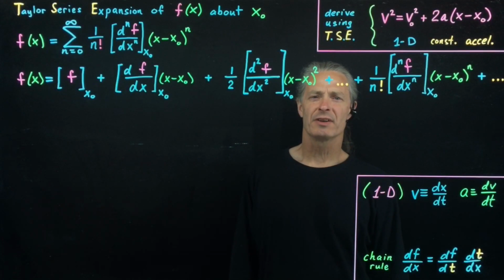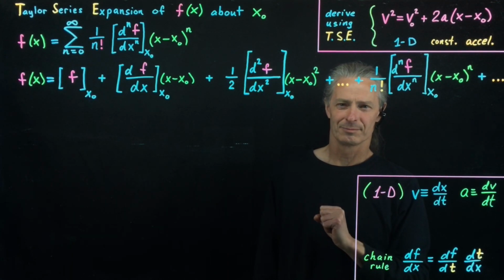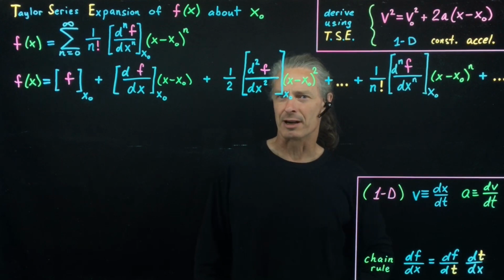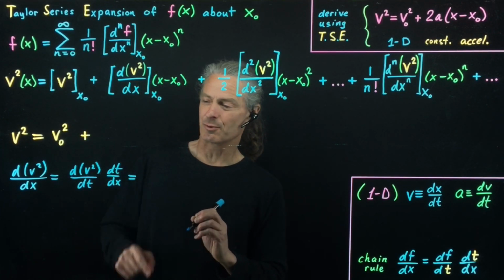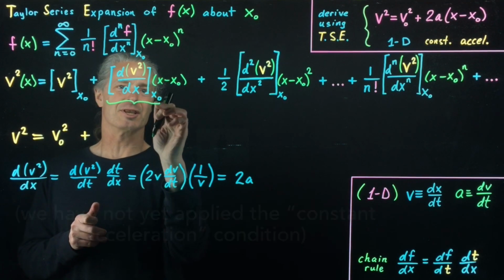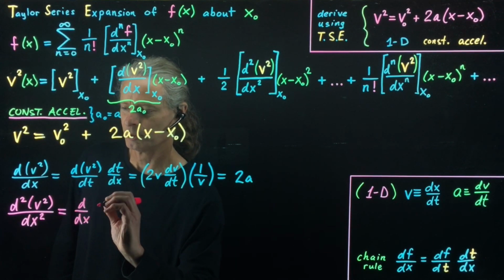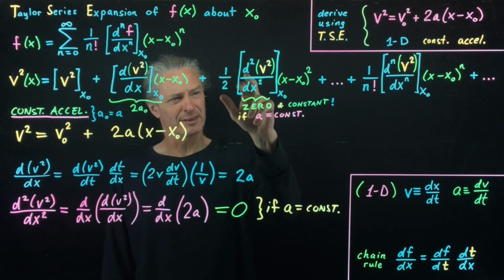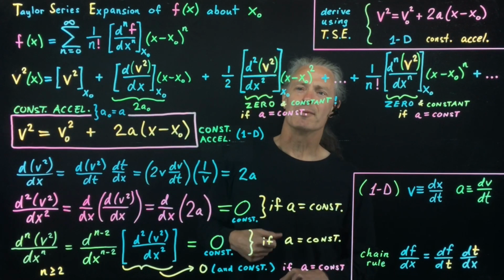Taylor series derivation of v^2 = (v_0)^2 + 2a(x - x_0)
The equation v^2 = (v_0)^2 + 2a(x - x_0) [for 1-D motion with constant acceleration] is derived by expanding v^2 in a Taylor Series about x_0.  This video is reference [3] in: Craig W. Looney, "Taylor Series Kinematics," The Physics Teacher 63 , 349–351 (May 2025).

*** NOTATION:  normally, I prefer to put an "x" subscript on the symbols for 1-D motion quantities such as velocity and acceleration (assuming I am using "x" for the 1-D position) in order to emphasize that these are signed quantities that represent vector components (not to be confused with always-positive magnitudes) and also to use multi-dimensional-compatible notation from the outset.  HOWEVER, in this video I have left off the "x" subscripts in order to simplify the notation and make it easier to follow the details of the derivation.

*** THANK YOU:  I thank Dr. Dan Tambasco (emeritus, Merrimack College) for pointing out to me many years ago that the basic 1-D constant acceleration kinematic equations are Taylor Series expansions.